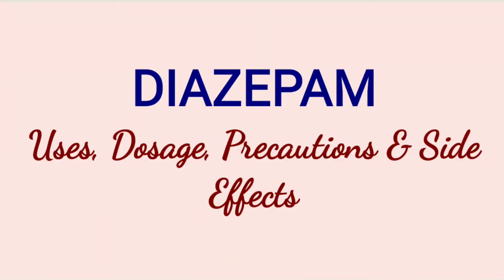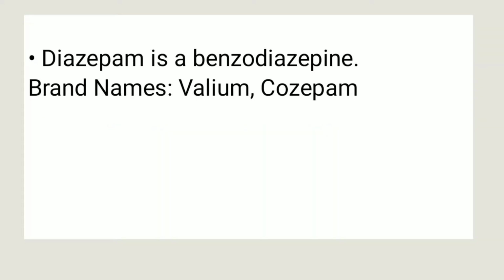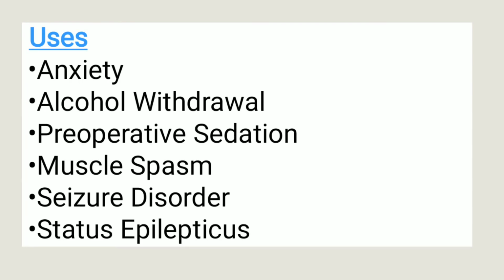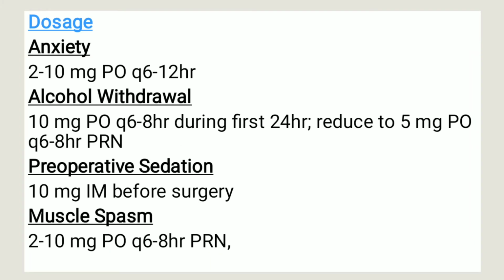Diazepam - Uses, Dosage, Precautions & Side Effects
Diazepam